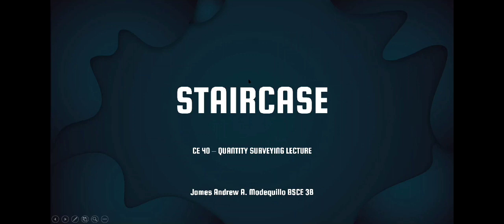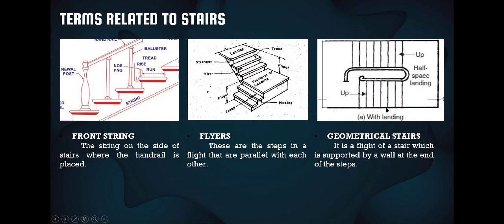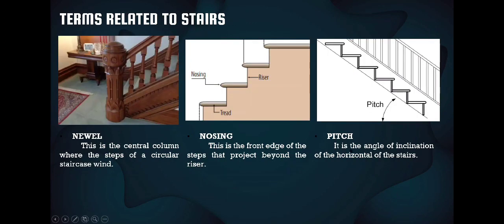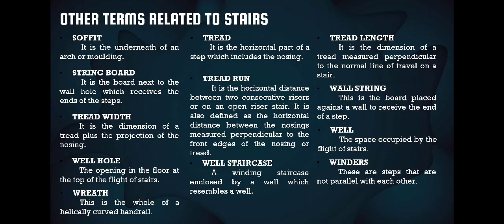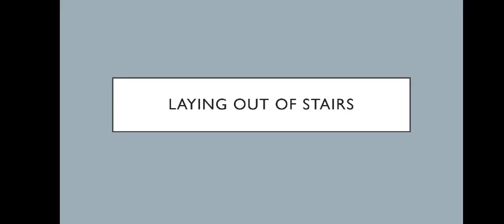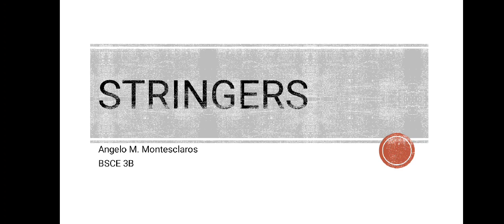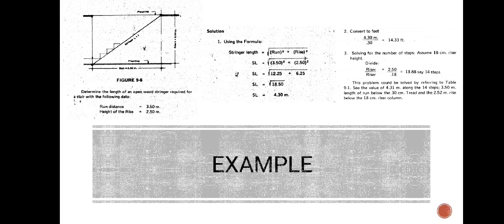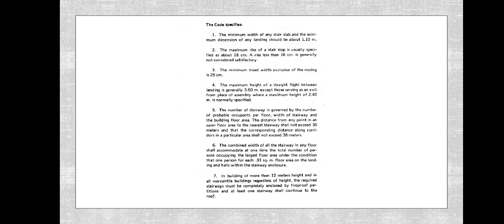Detailed Quantity Surveying (Staircase)